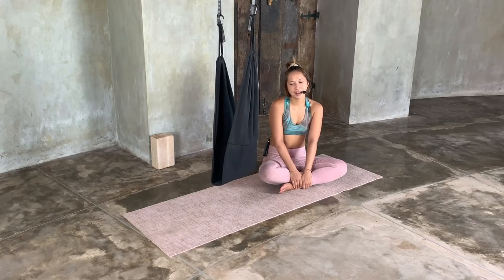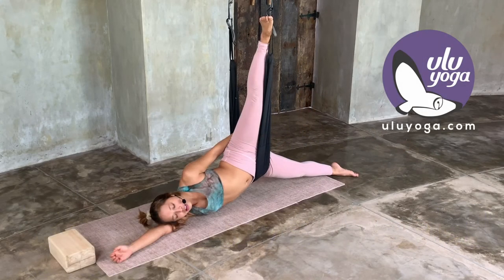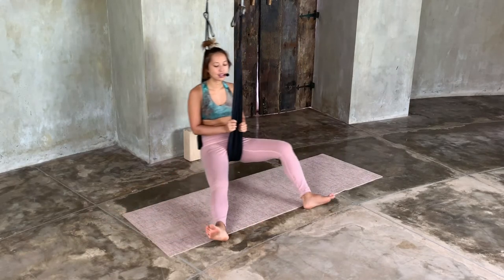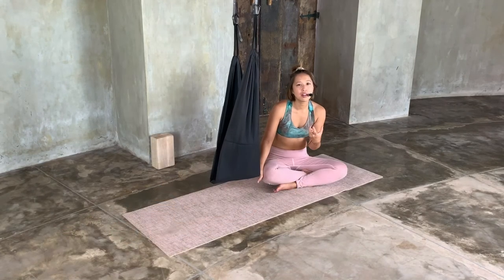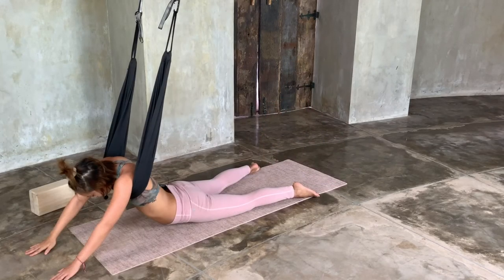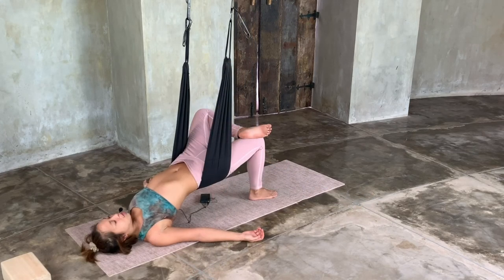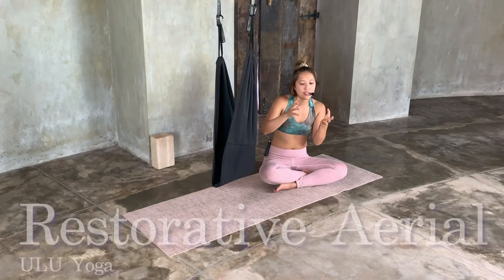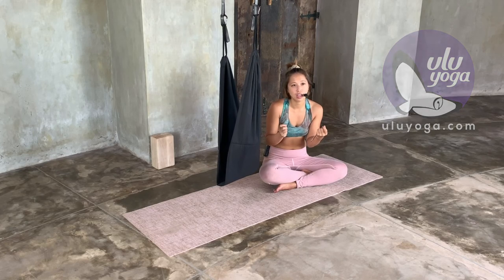Restorative Aerial Yoga Instruction Video | ULU Yoga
Join ULU Yoga for a 75min of Restorative Aerial Yoga. This Master Class is the culmination of several years of teaching thousands of students and over 100 Aerial Yoga Trainings. This video features over a dozen poses with numerous variations to heal the body and mind with deep stretches and serene relaxation.

Restorative Aerial uses swings or hammocks to comfortably support the body. Like Yin Yoga you hold poses for longer periods in order to stretch deeper, reach the deeper layers of fascia tissue to release tension. Restorative Aerial also uses suspension to invert the body and decompress the spine to relieve back pain plus promote deep relaxation and healing. This activates the myofascial and parasympathetic nervous system to alleviate mental and physical discomforts, stress and trauma with deep relaxation.

$29  Restorative Aerial Video 75min
$169  ULU Yoga Swing

ULU Yoga Swing
It is best to practice with the amazing ULU Yoga Swing, which has cushion padding for extra and comfort and support. The ULU Yoga Swing easily folds into different shapes to better suit various poses and body shapes. It has strong non-slip fabric, rock climbing carabiners and 12kn daisy chains.

Aerial Hammocks
You can also practice with a regular aerial hammock. Many people complain that they are slippery, painful and clumsy. They pinch the skin and often cause bruising. Use a pillow or blanket to protect your hips in forward bending postures and inversions, which can be painful.

Yoga Courses
Ulu Yoga has 200hr and 300hr Yoga Teacher Trainings in Thailand, Bali and Online. Featuring hatha, vinyasa and ashtanga. Also short courses in aerial, acro and SUP. Certified by Yoga Alliance.